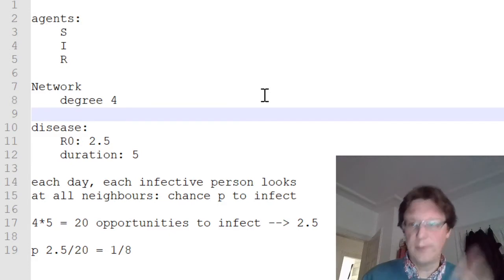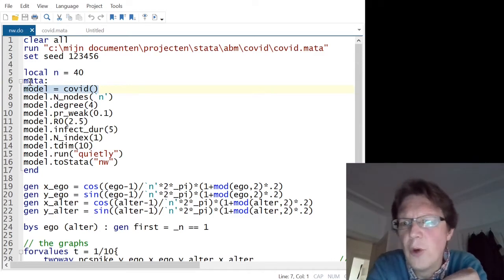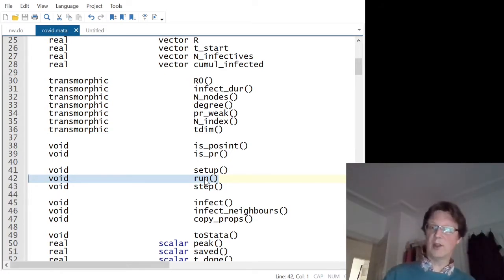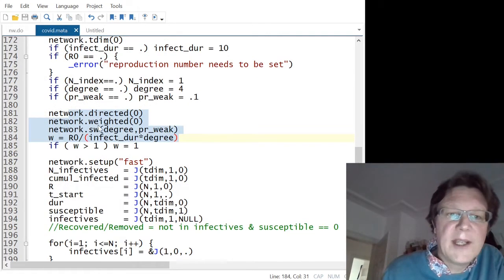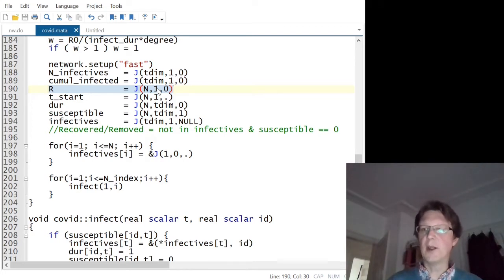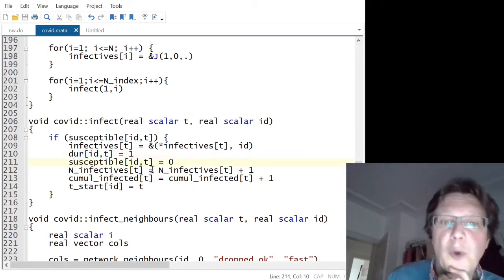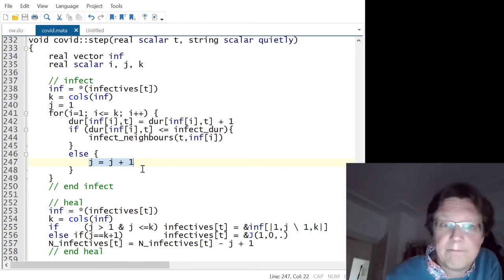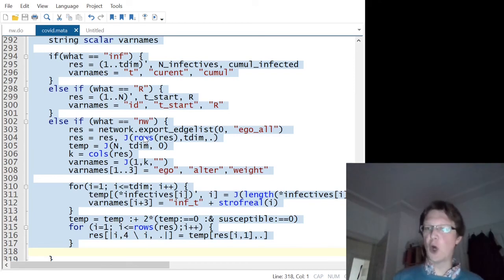programming the model for disease spread in Stata